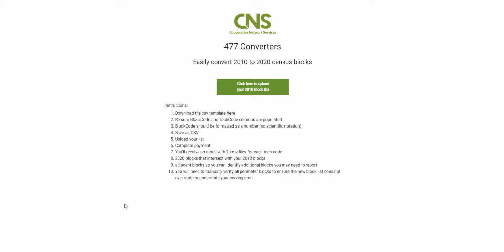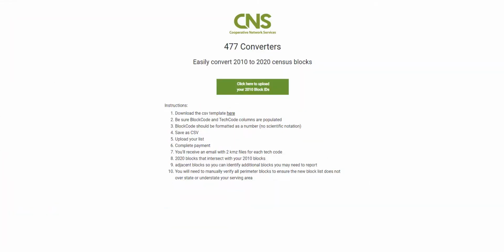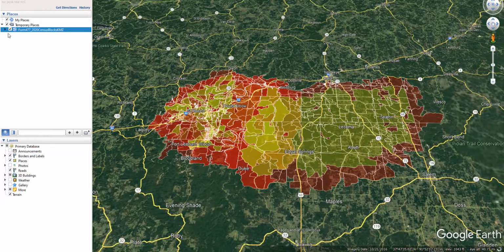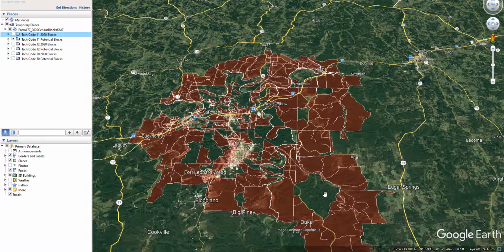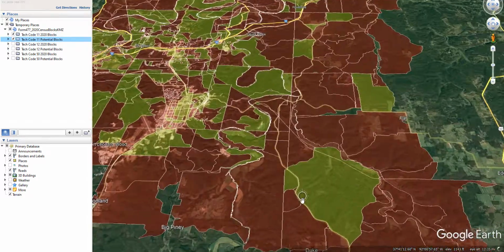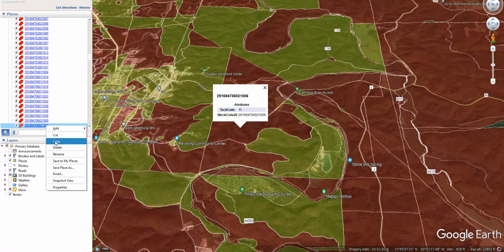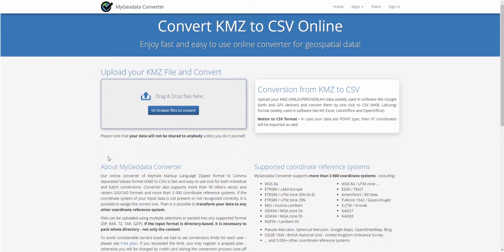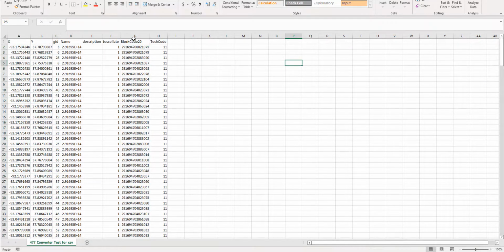CNS 477 2010 2020 Census Block Converter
Convert 2010 Census blocks to 2020 census blocks for FCC form 477 submissions.